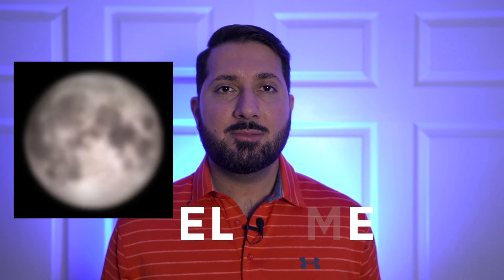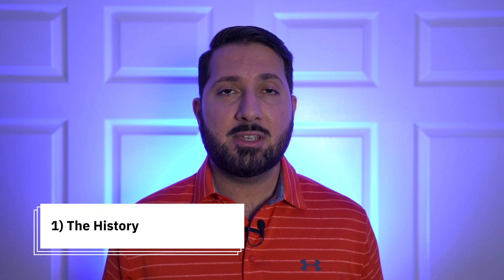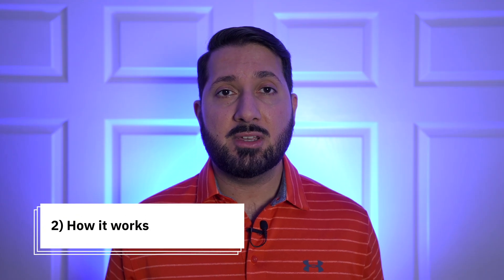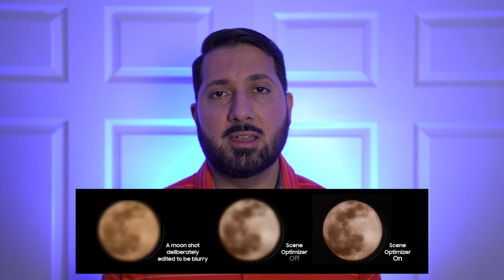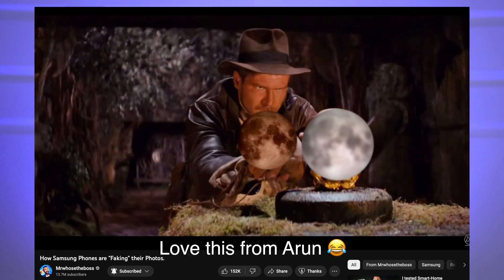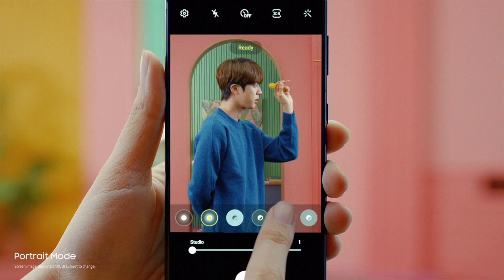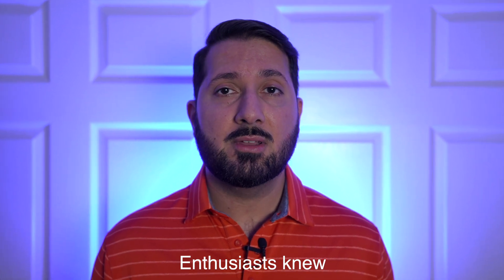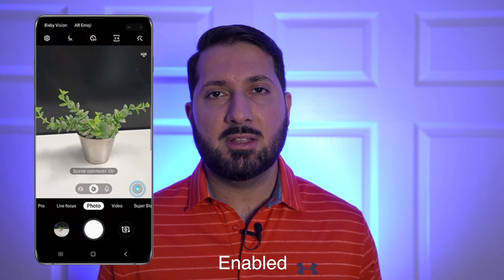HOW Samsung's Scene Optimizer is being Misunderstood with the "Fake" Moon Photos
Where was everyone for the past 4 years? There is more to this "fake" moon drama than many people realize. Let's cover the top 5 points.

Let's cover exactly what Scene Optimizer is and how it has evolved since the Galaxy Note 9, which is when I first used it. Scene Optimizer was always an Intelligence (aka AI) feature to make photos better than life. It started with adding boosted colors and then evolved to adding detail, like we see with the moon photos taken on the Galaxy S23 Ultra. Many of us enthusiasts understood the feature and always kept it disabled as we like to have control over our images.

Timestamps
00:21 - History of Scene Optimizer
00:48 - How Scene Optimizer works
01:20 - Why People Use it
01:43 - The Core Issue
02:32 - The Solution